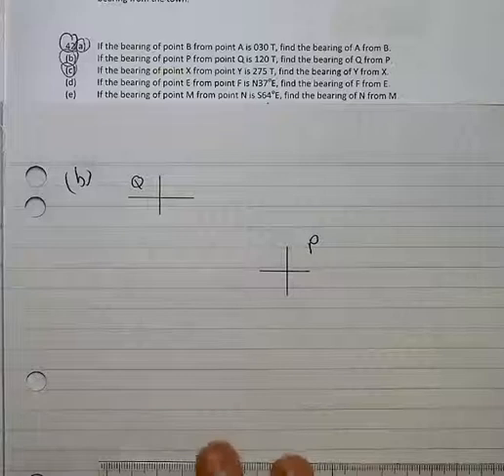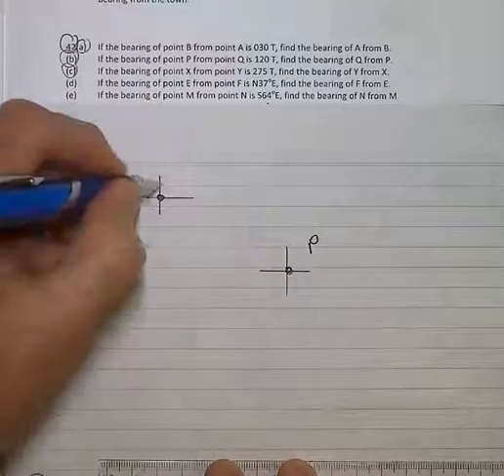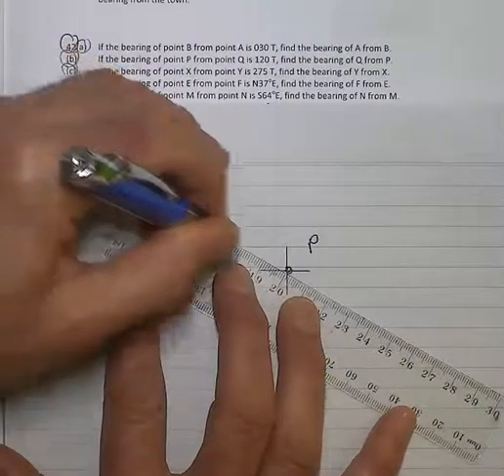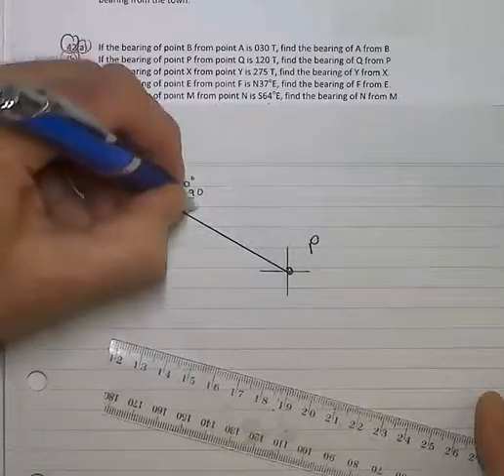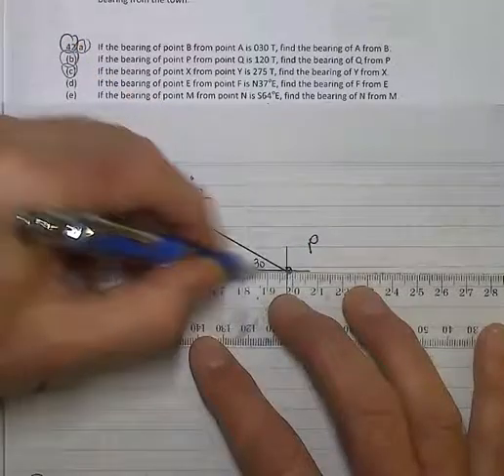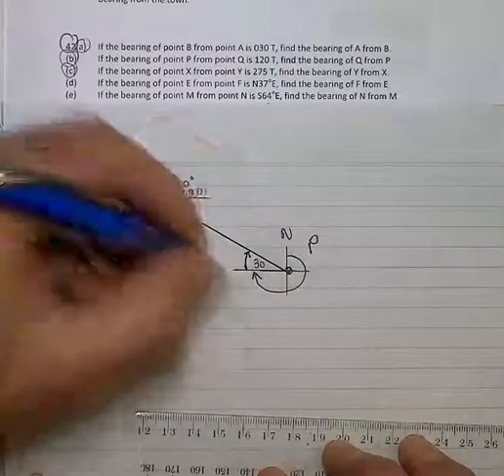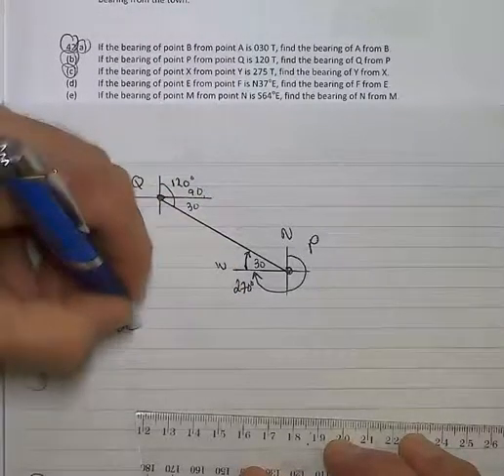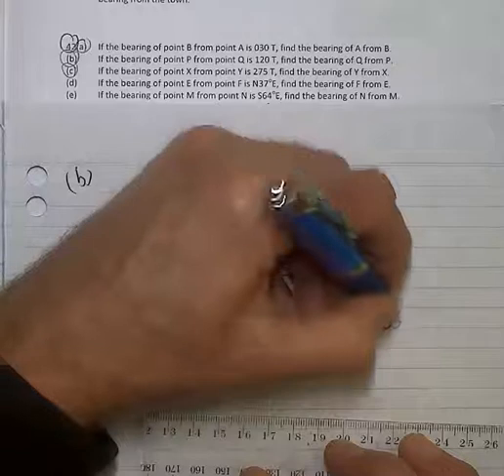TRIG Set 1 42